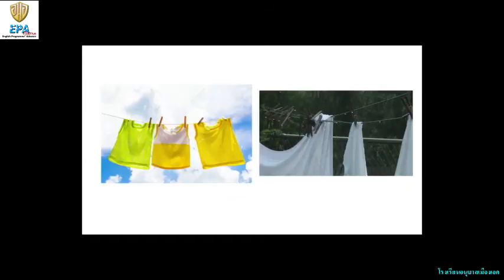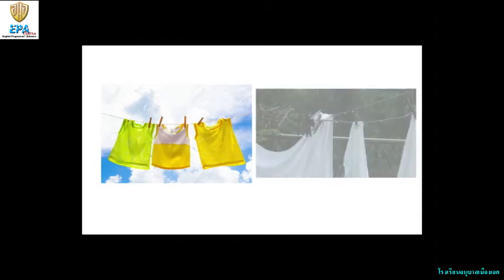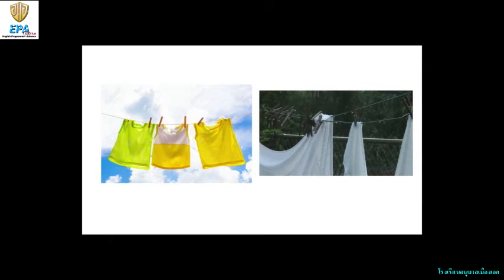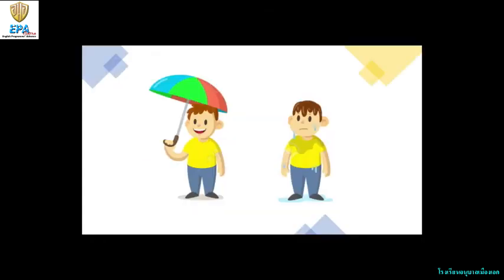MAK (K.1)(Term 2) 3. SCIENCE (EP.23)